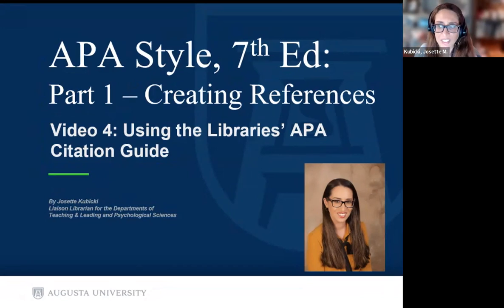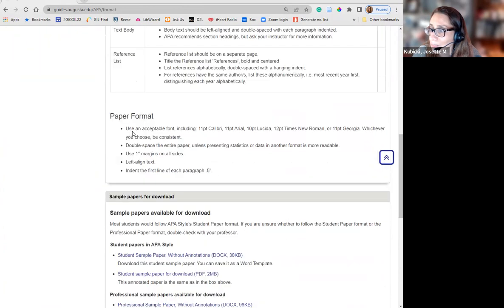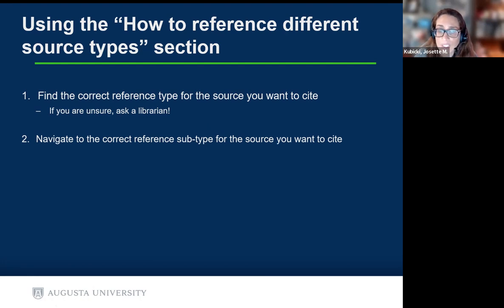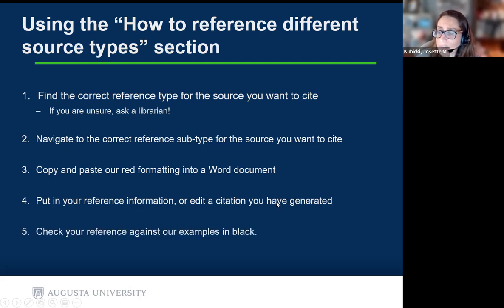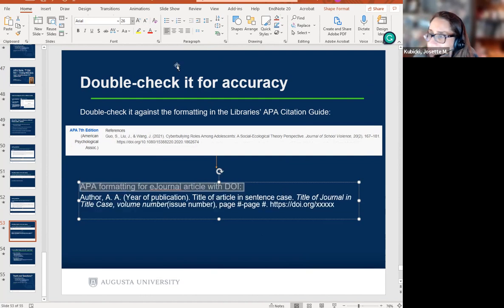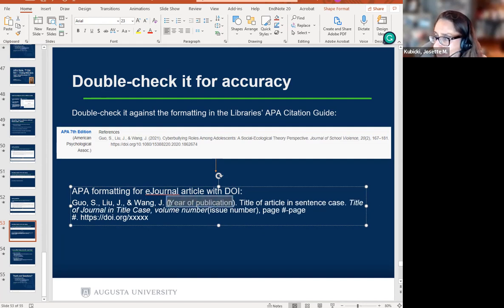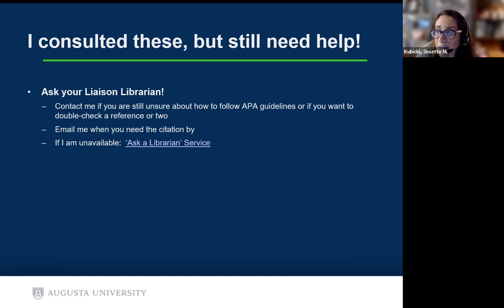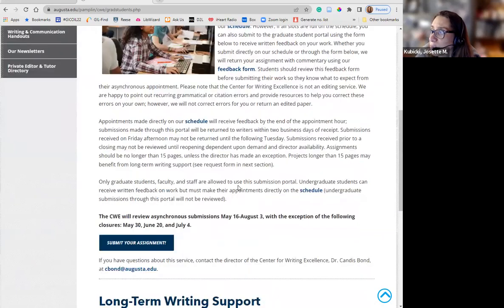Creating References -- Video 4: Using the Libraries APA Citation Guide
The fourth video in the APA Part 1: Creating References series -- Using the Libraries' APA Citation Guide